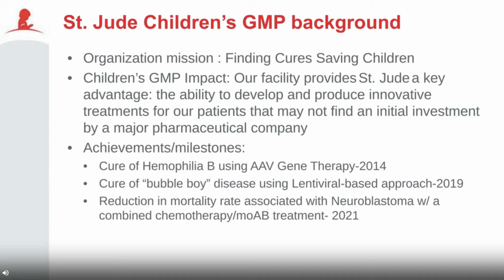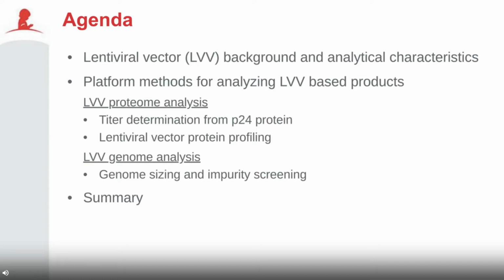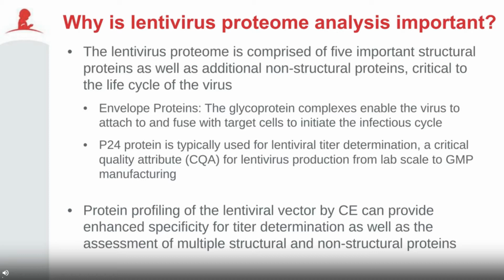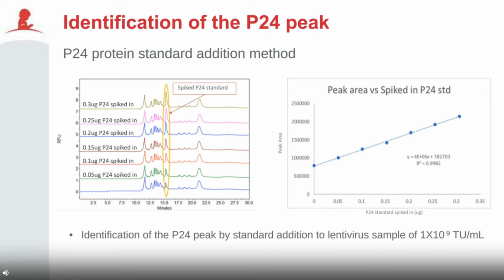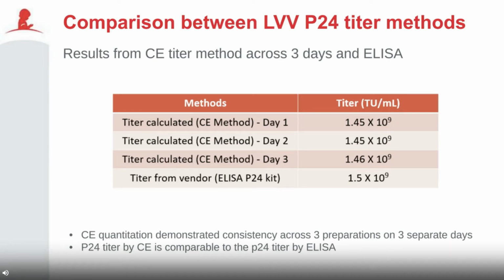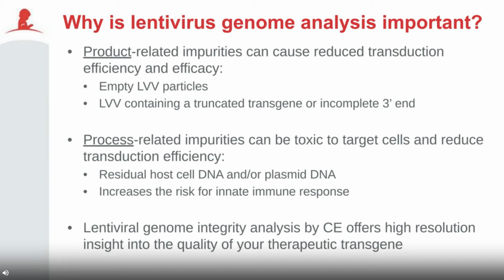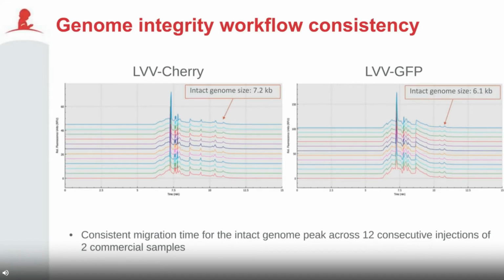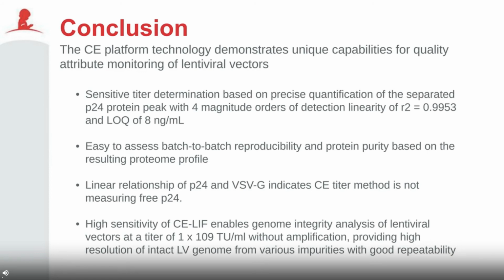Characterization of lentiviral vectors using capillary electrophoresis platform technology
Presented By: Aaron Shafer

Speaker Biography: Aaron Shafer is a senior scientist working in the analytical methods development group within the Children’s GMP at St. Jude Children’s Research Hospital. The focus of his job is to develop analytical-based methods that will be used as release assays for products manufactured at the facility.  Most of his assay are UPLC and CE based methods. SDS CGE is the main CE based assay that he uses to assess purity in proteins and virus products.

Webinar: Characterization of lentiviral vectors using capillary electrophoresis platform technology

Webinar Abstract: Viral vectors are critical components of cell and gene therapy products, and they require extensive characterization to ensure their safe and effective use. Capillary electrophoresis is a proven technique for characterizing viral proteins and their encapsidated genomic material. This presentation, delivered in partnership with St. Jude Children’s Research Hospital, will introduce the applications of lentiviruses in cell and gene therapies, as well as outline the important analytical characteristics associated with these viral vectors.The audience will learn how platform capillary electrophoresis techniques for proteomic and genomic profiling can be applied to lentivirus samples for their characterization and in-process monitoring.